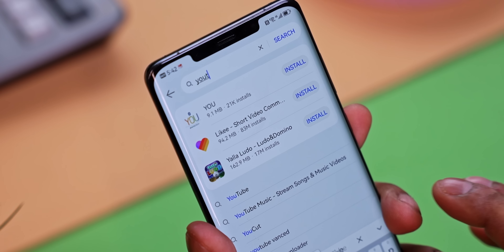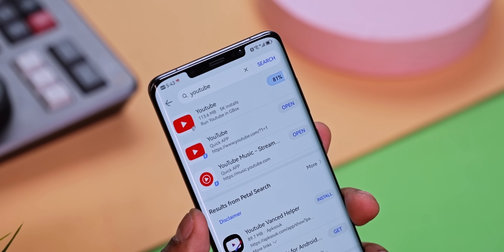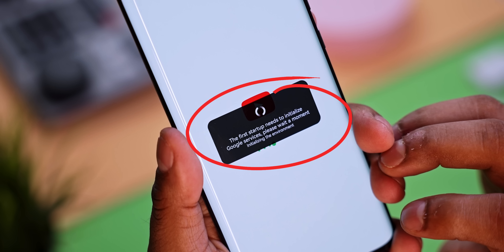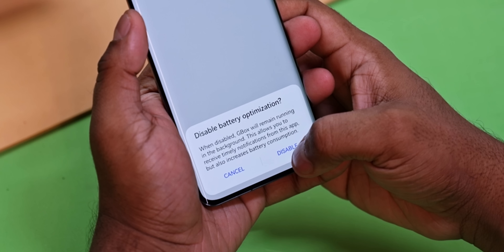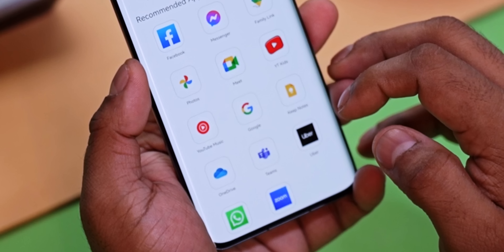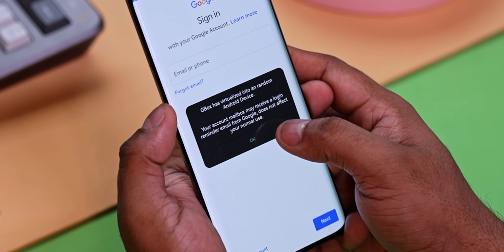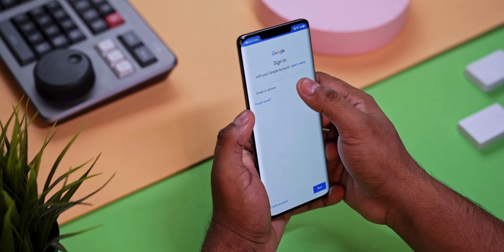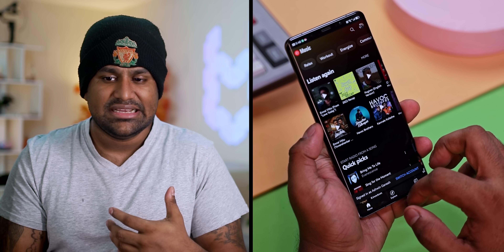Huawei Finally Gets Google Apps ...kinda! GBox Explained!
One of the biggest issues faced by Huawei over the last few years has been them losing access to GMS or Google Mobile Services and in turn access to first party Google Apps... with GBox we finally get an ad-free work around and can now run first party google apps on Huawei devices